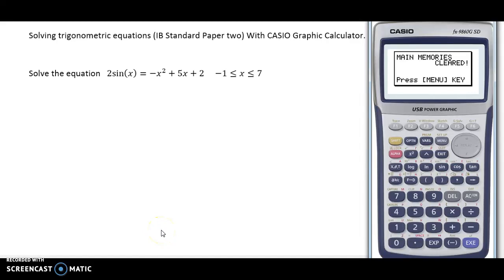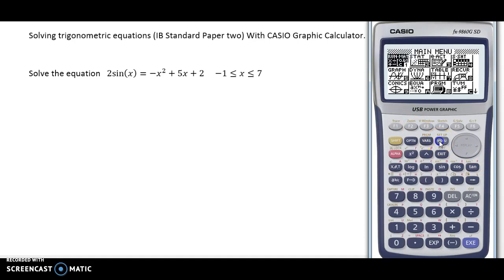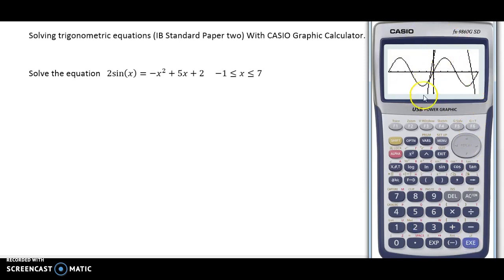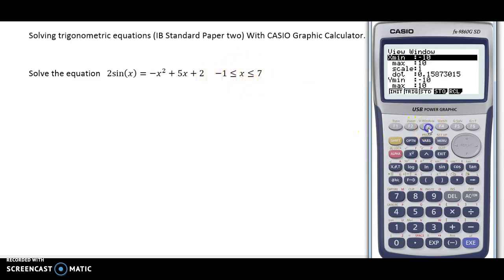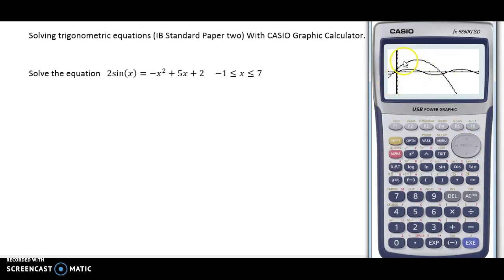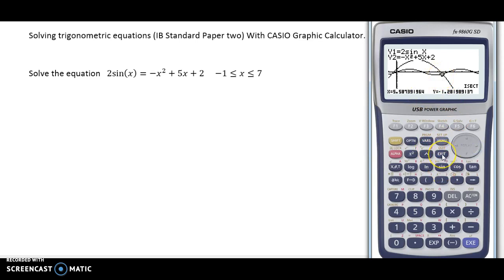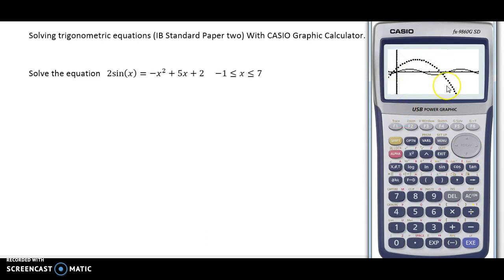Trigonometric equations (two) IB Maths Standard